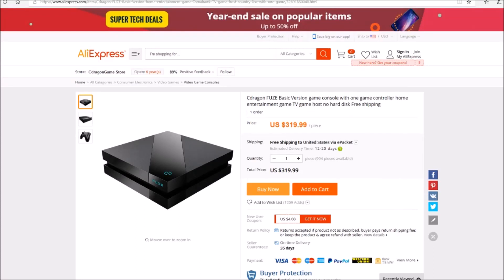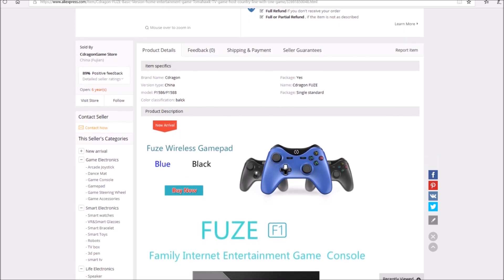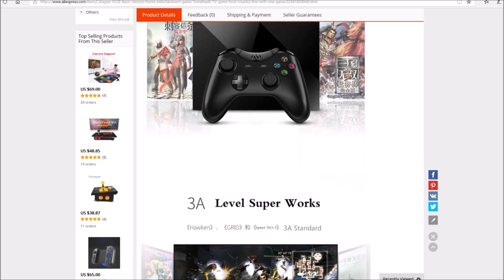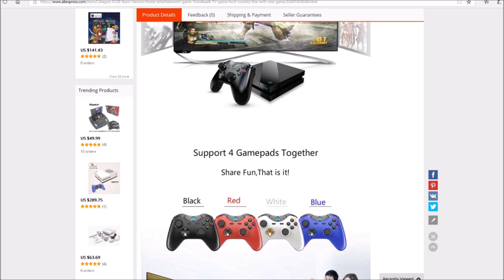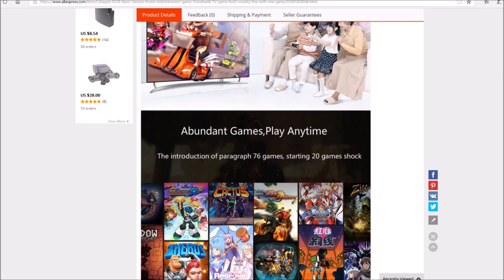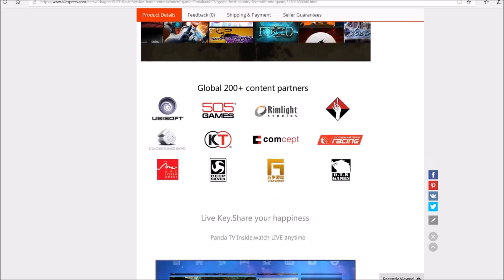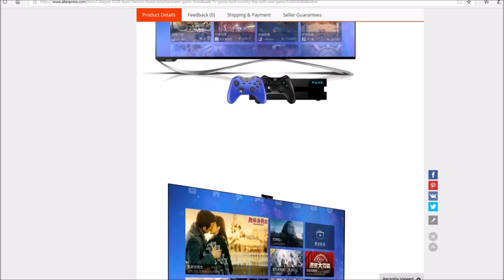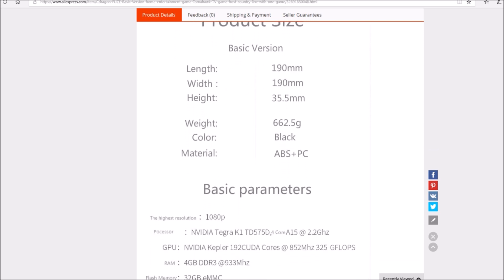The SouljaGame Situation - ALL NEW Consoles, Scamming Nintendo, And More!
What a mess of a 'Game Console'.

Become A Dark Titan Today!

Purchase Dark Titan Merchandise!

All Of The Dark Titans So Far:

- Carlchanthe3rd
- Brad B
- CrankedEDH
- Grizzlyman Meinteil
- Ashley + Lancelot
- Doctor MTG
- Goodwill
- Jaret Stokes
- June
- Theven
- The Sapphire Tri
- MTG MesmerHeart
- Nick MacNevin
- Brandon Elam
- Joshua Drake
- Mike Wakulich
- Rebecca Henrich
- CJ Vines
- MTGUnpacked
- Two Who Shall Not Be Named